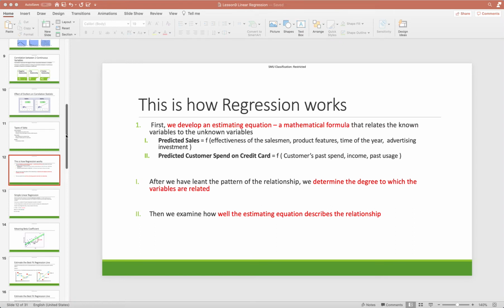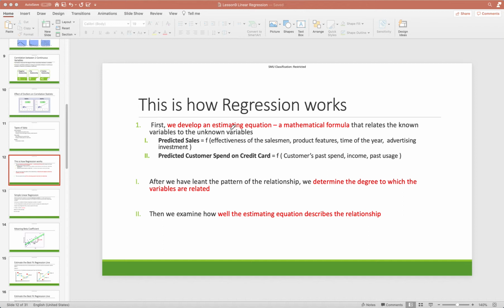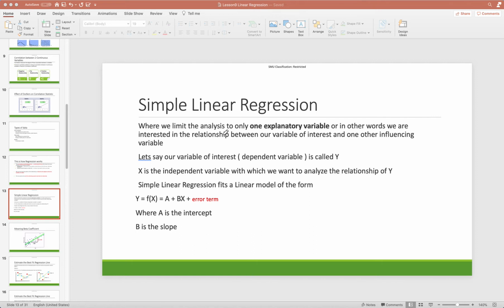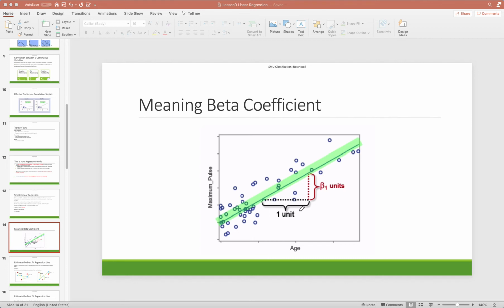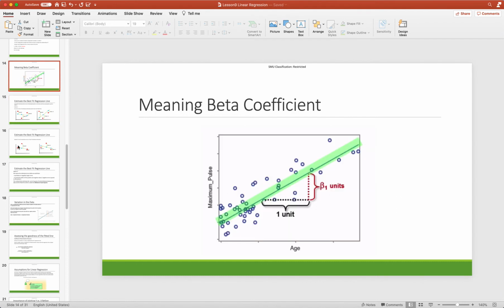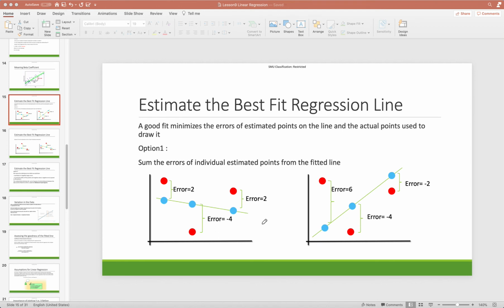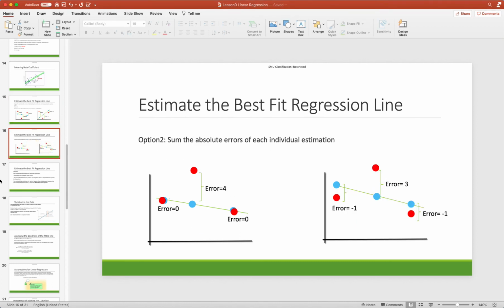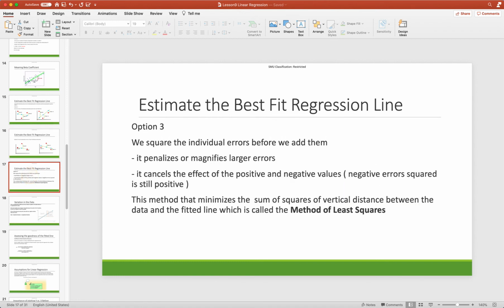1 3 Least Square Method